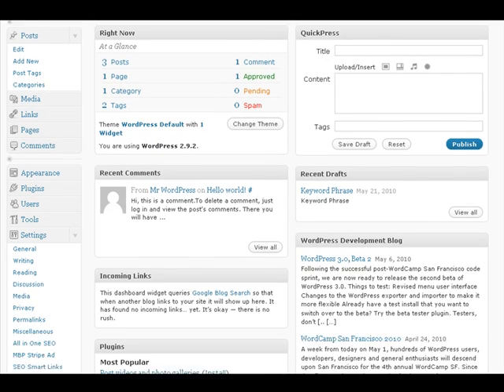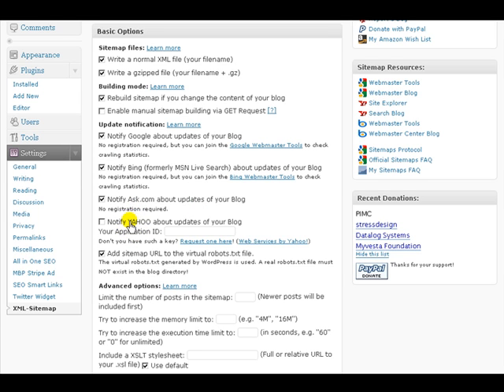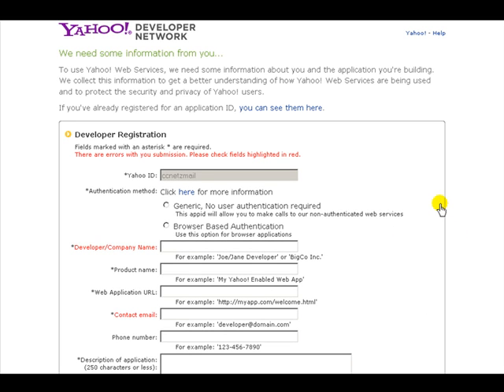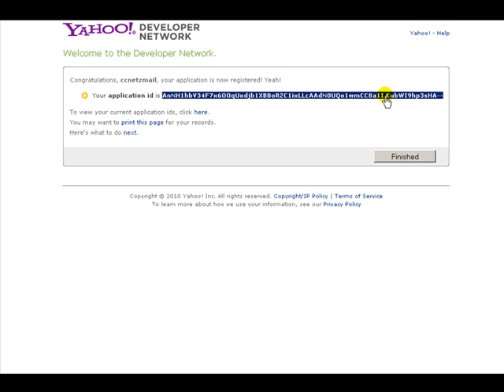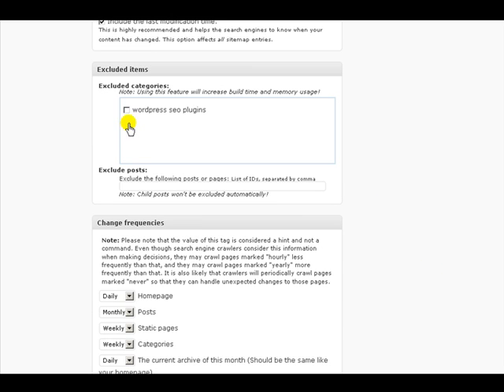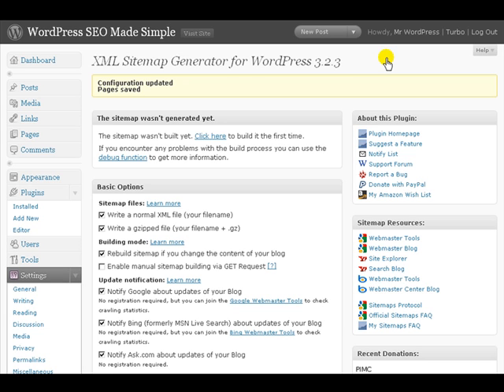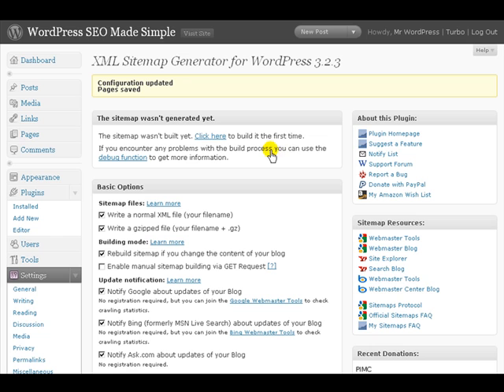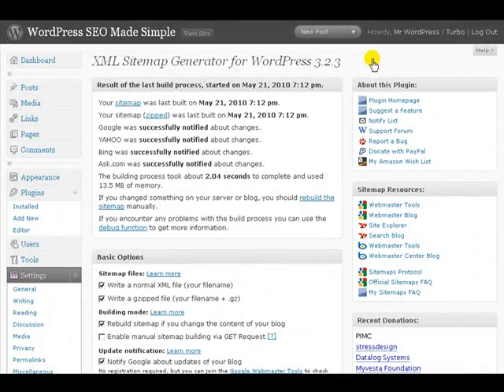89- SEO M. Simple GOOGLE SITEMAPS #9